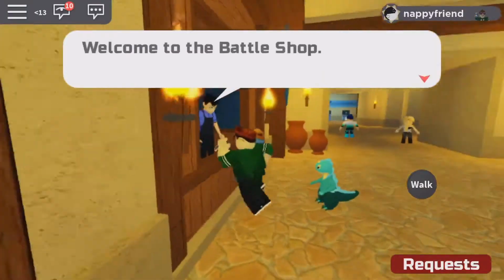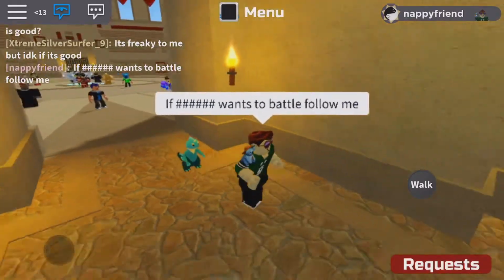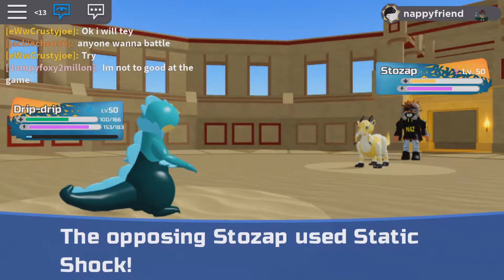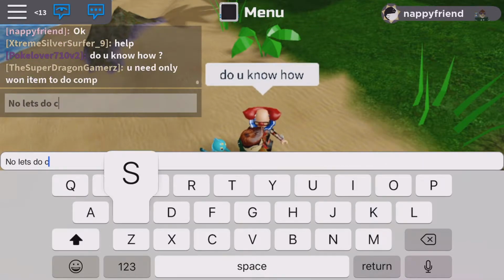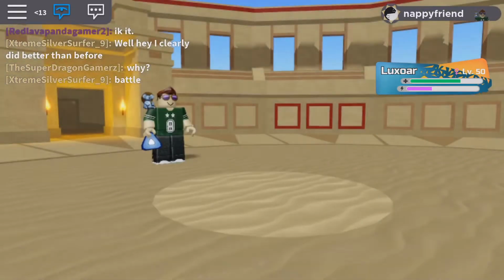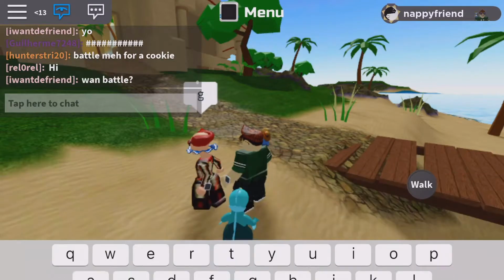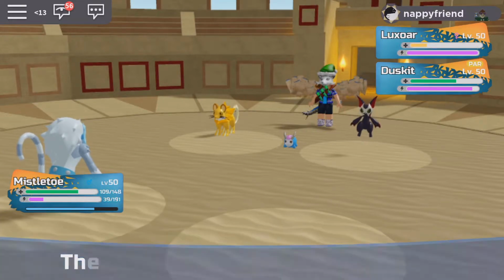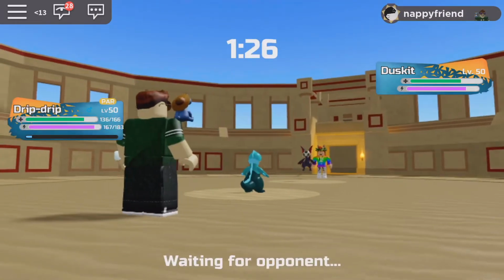Loomian Legacy Episode 9(PVP Update)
Loomian Legacy Episode 9👍